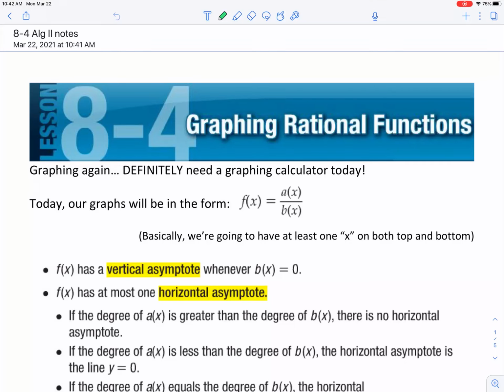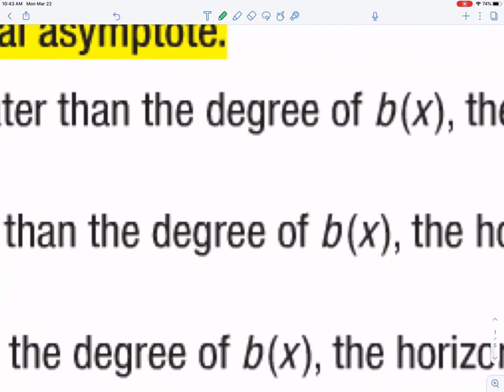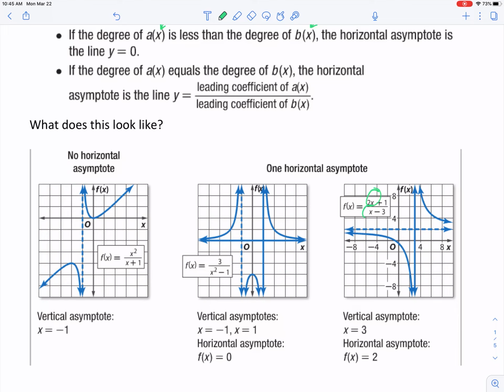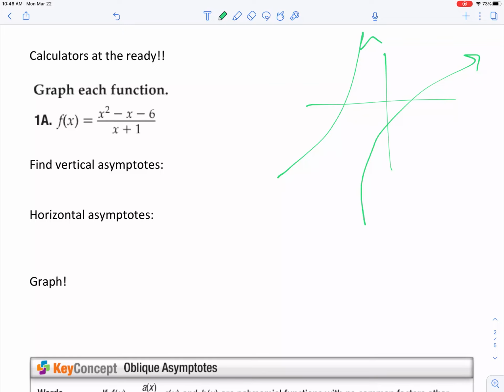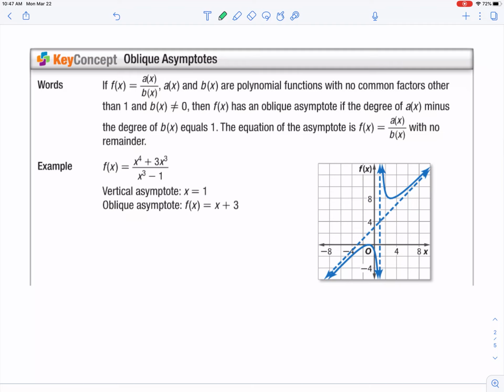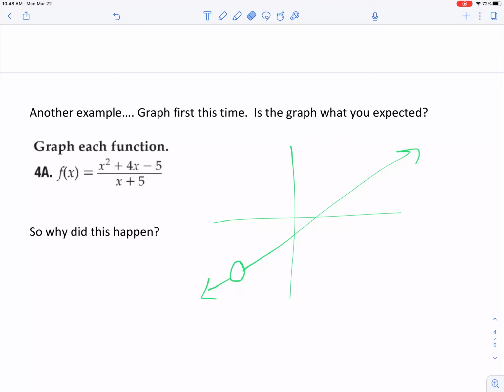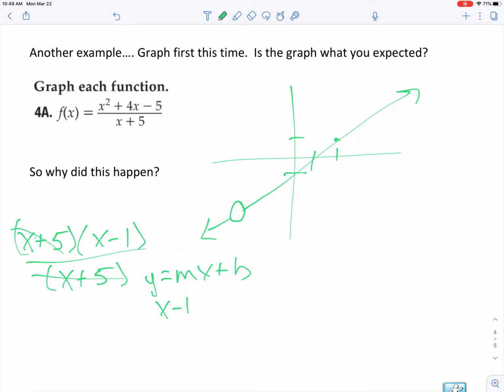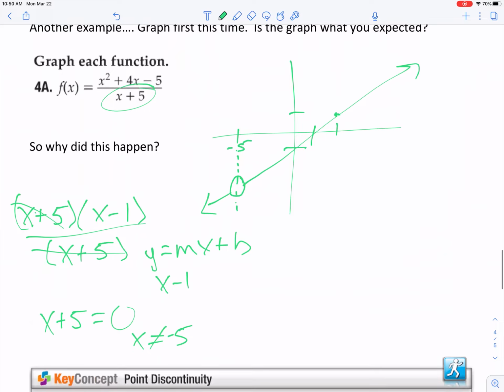8-4 alg II